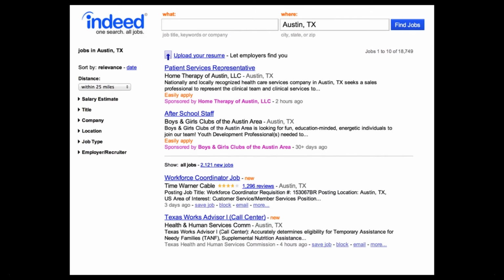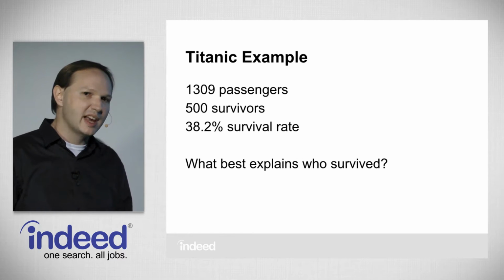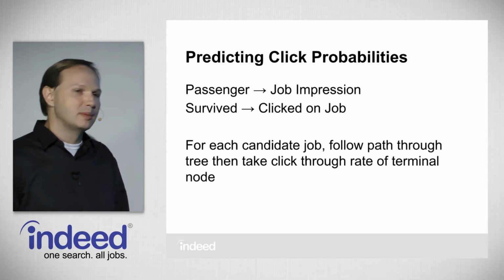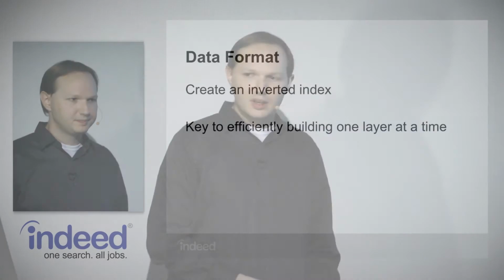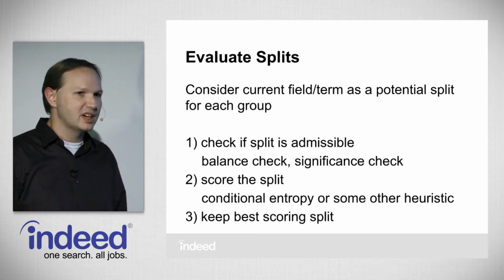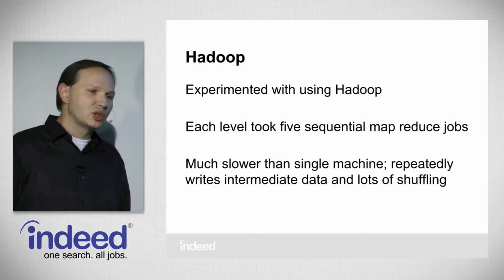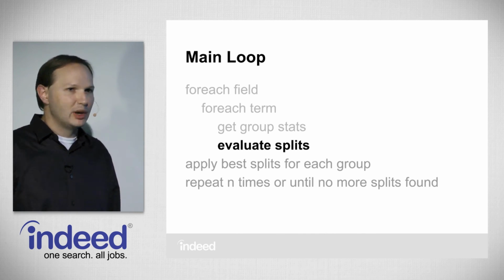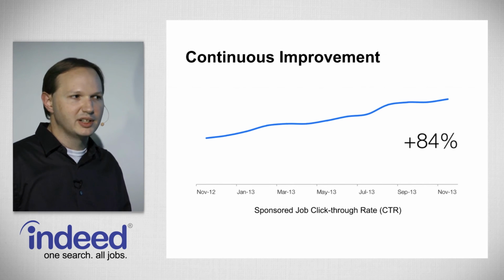@IndeedEng: Machine Learning at Indeed: Scaling Decision Trees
Description:

Decision trees are a widely used machine learning technique for supervised classification. Indeed's data sets consist of tens of billions of documents with millions of distinct features. Since decision trees back some of our most important features, we built a custom distributed system to efficiently train them. Every day, we now build dozens of decision trees across this data. This same system now powers our internal analytical tools that enable quick data-driven decision-making at Indeed.